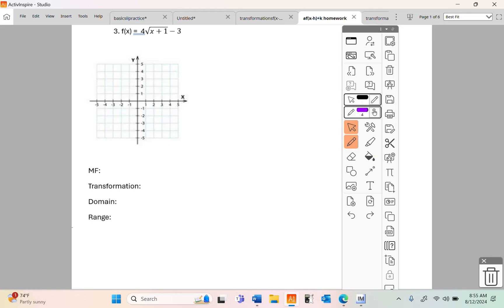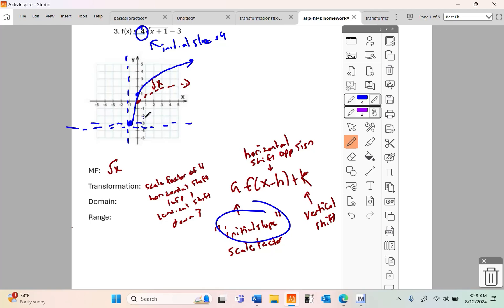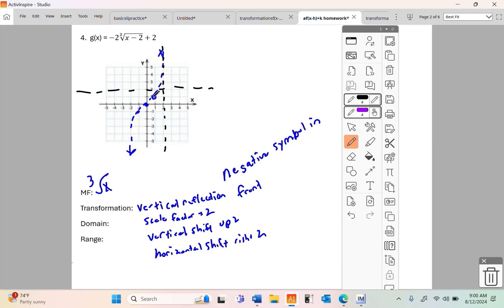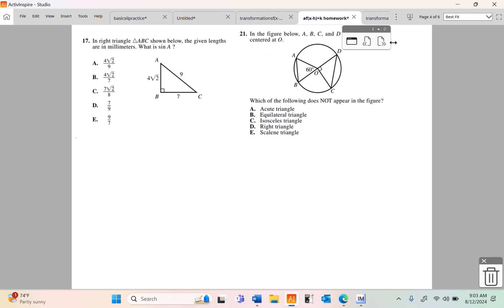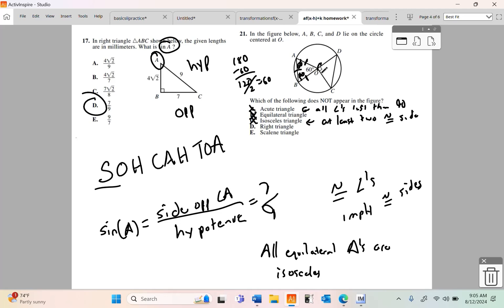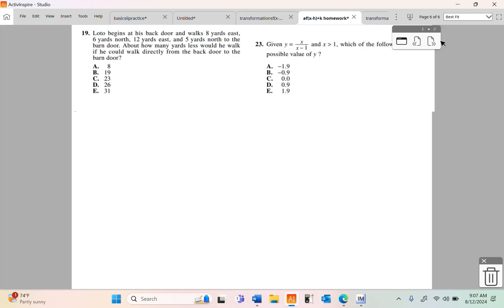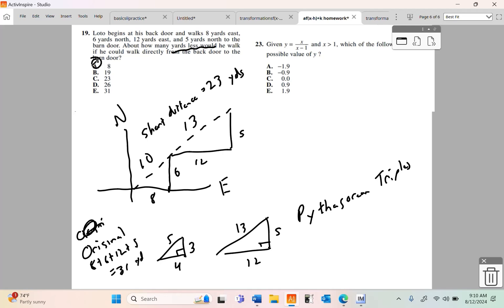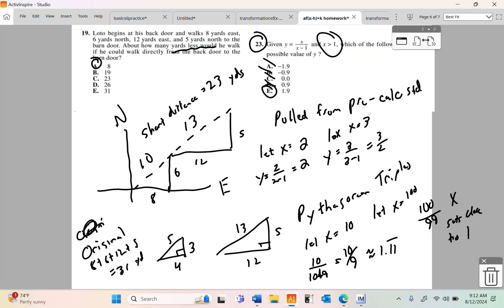af(x-h)+k and preparingforactmath(16-23)